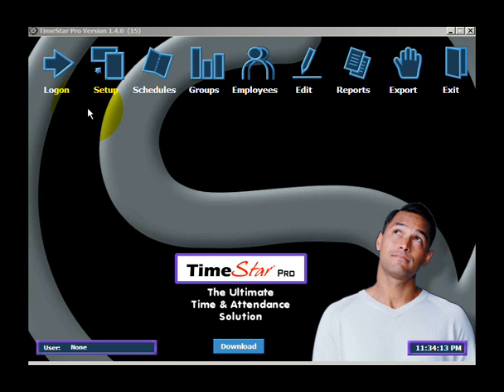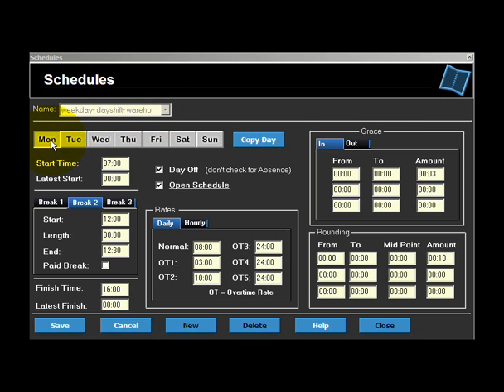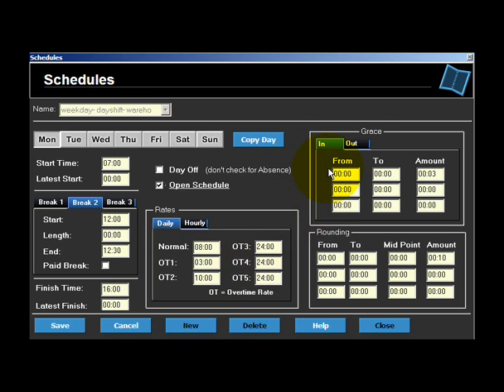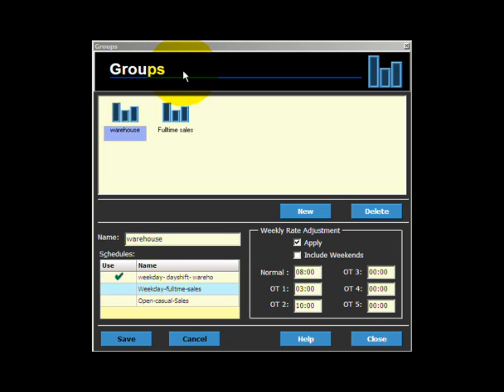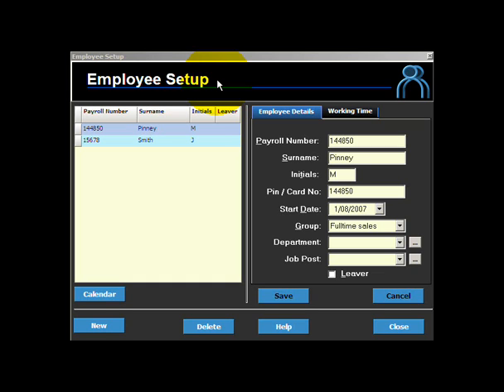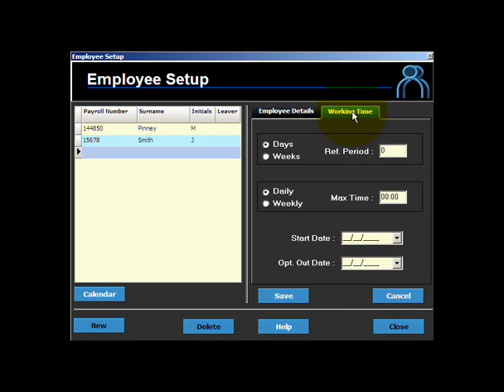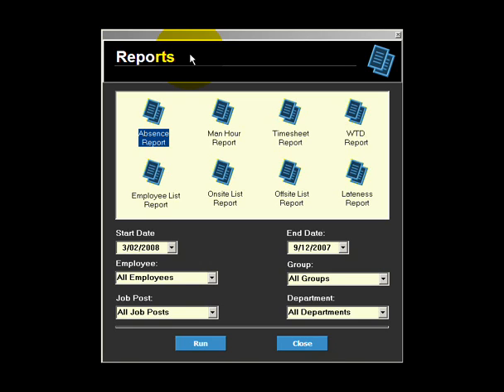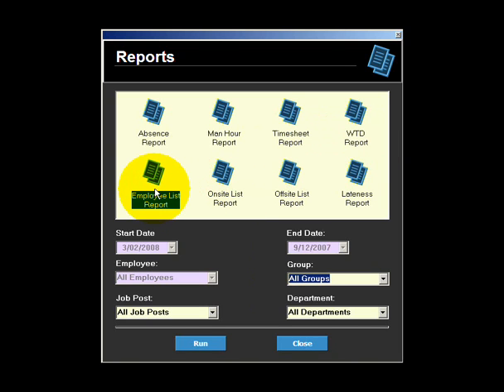Timestarpro time & attendance software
Time Star Pro is the most user friendly  time & attendance software available on the market. Time Star Pro is available in packages for 25,50,75,100 and 200 employees.